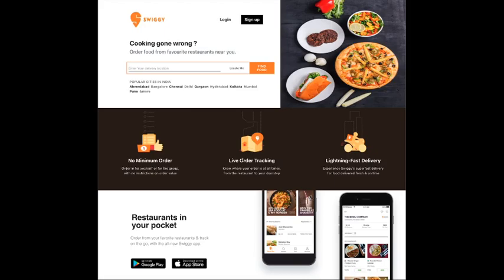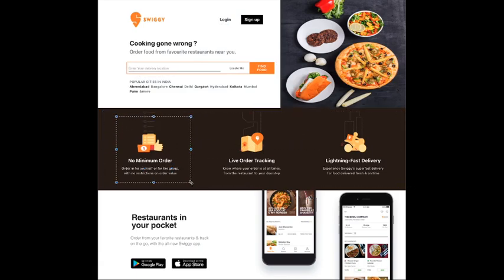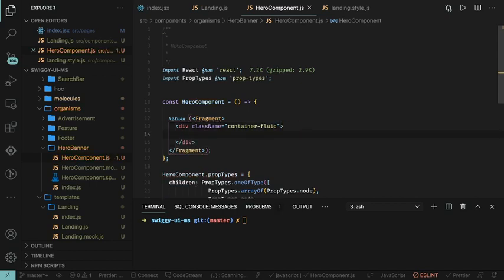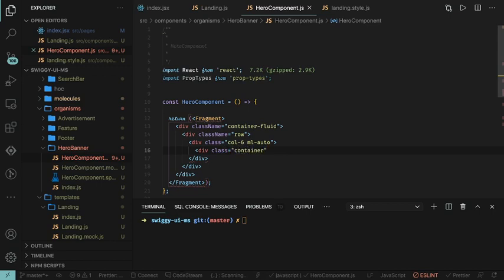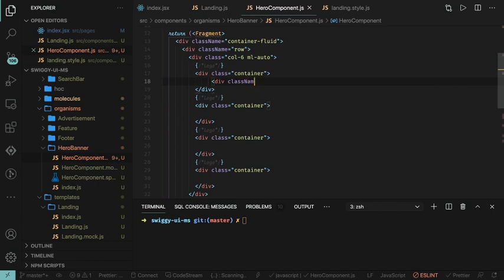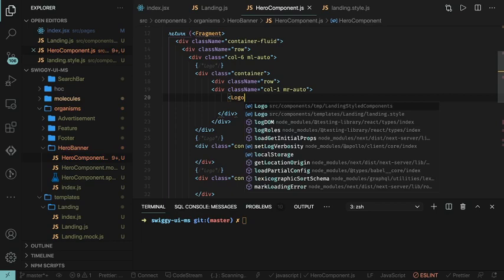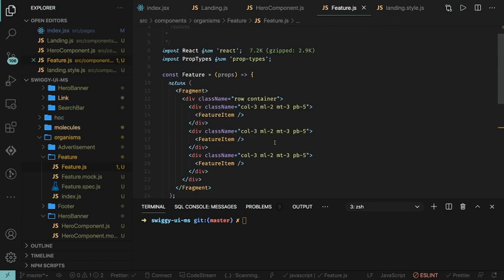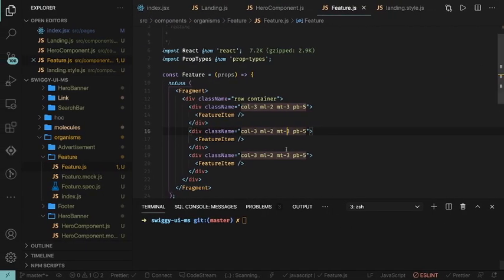Swiggy Landing Page Design #14